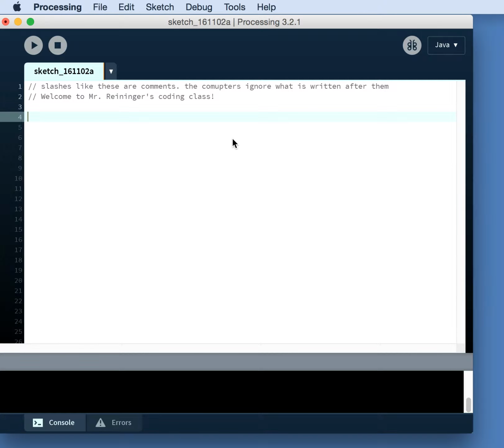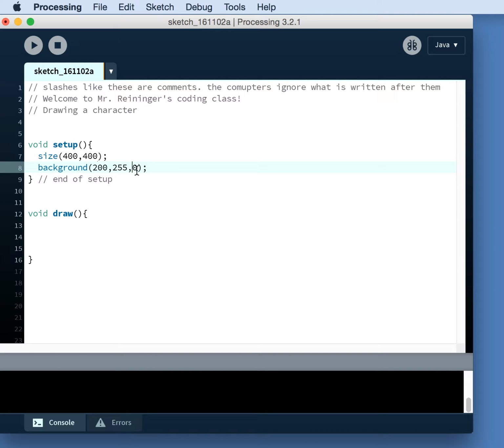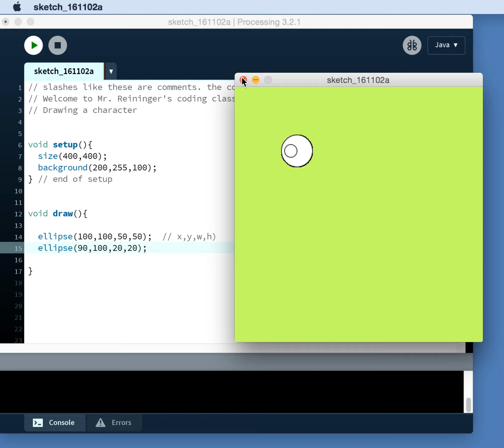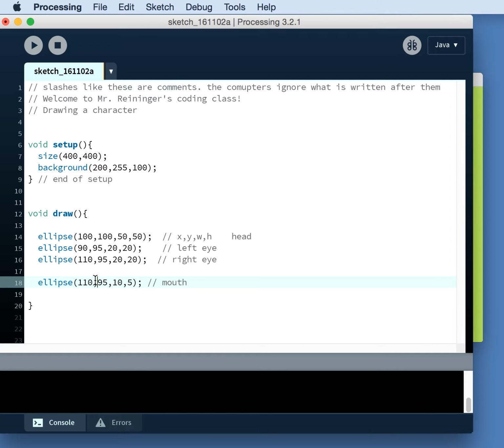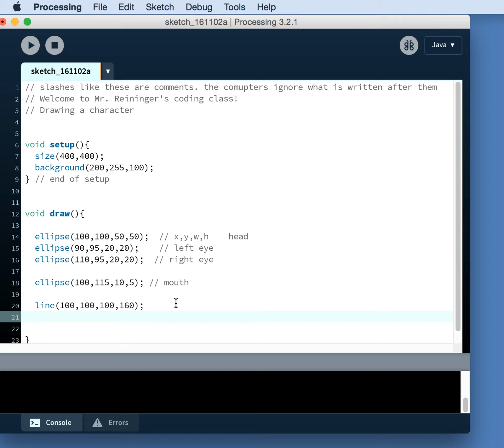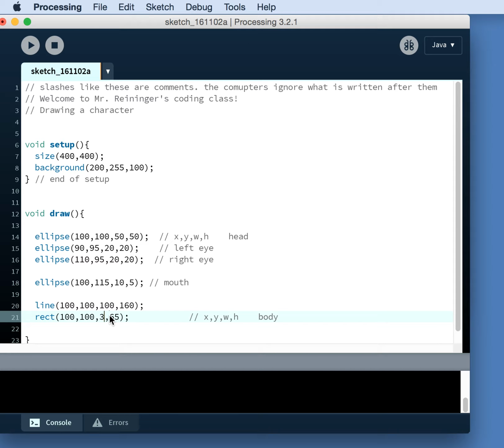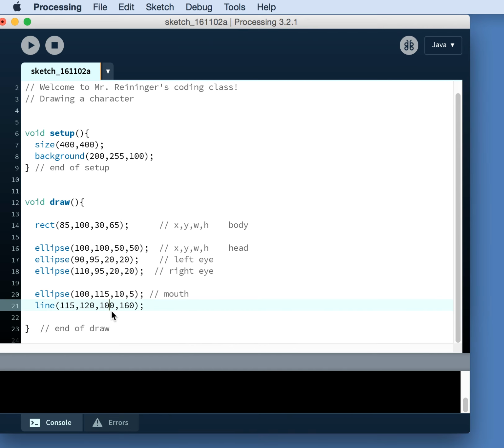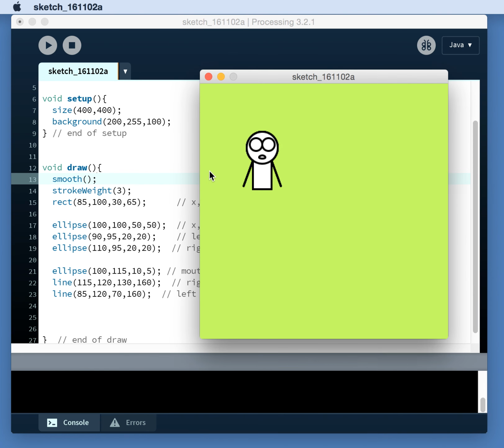2. Making a Character in Processing (part 1)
For the Coding Class at East Hampton. 2016